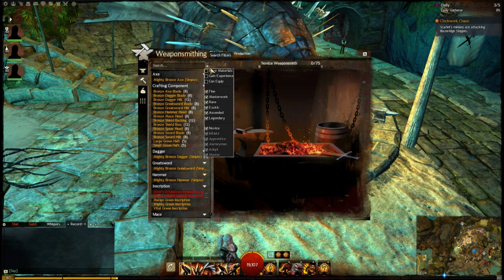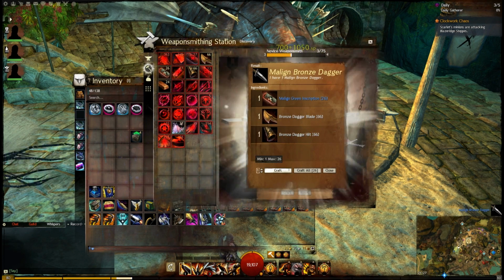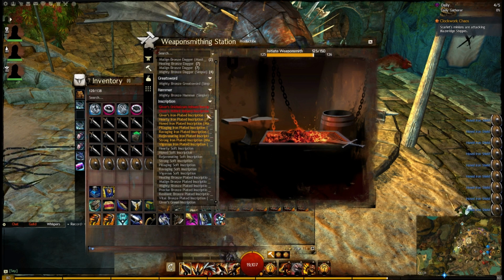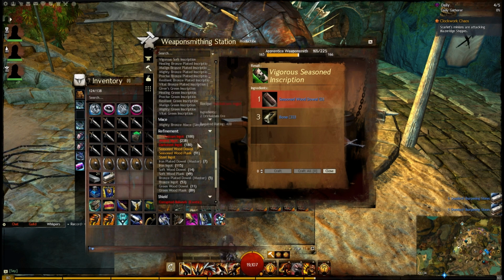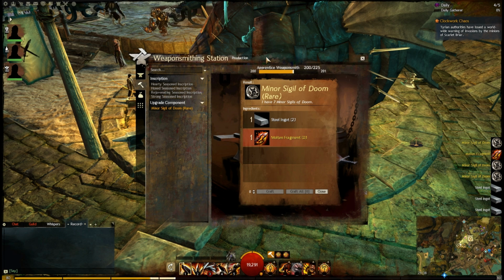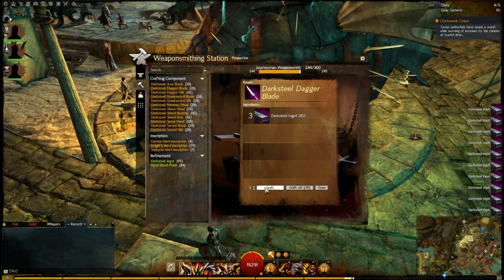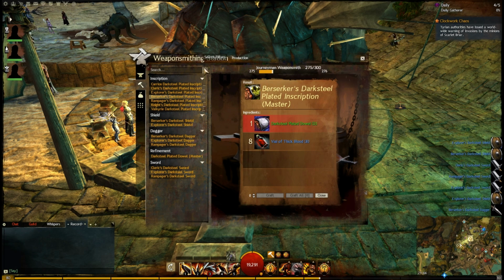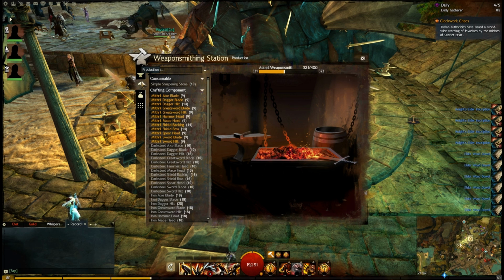Guild Wars 2 - Weaponsmithing (Real time, 0-400)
Just in case anyone wanted a literal guide for Weaponsmithing, or if anyone got lost along the way.

Note that this practice can be matched to Artificer / Huntsman, at least most of it.